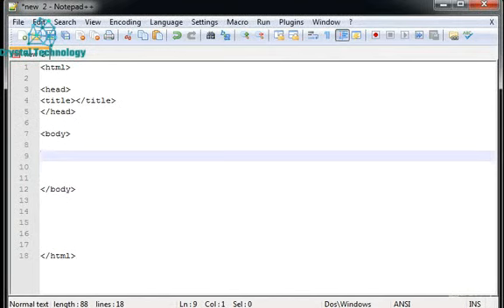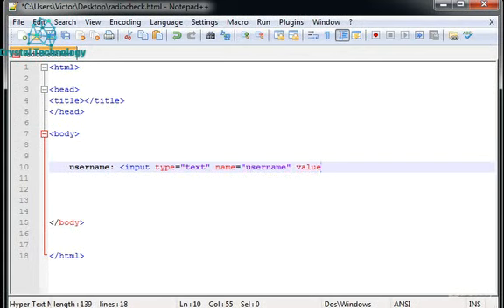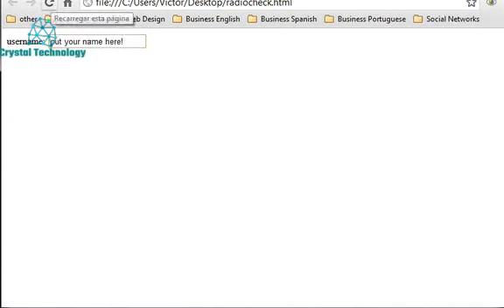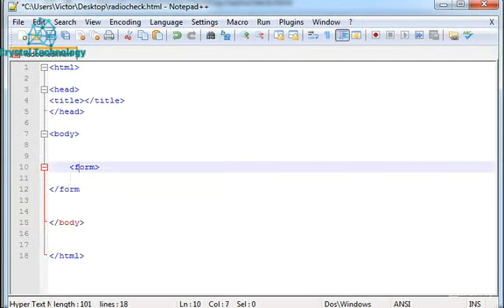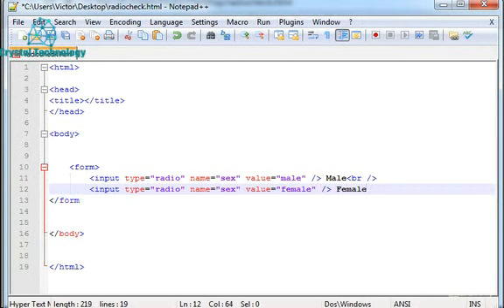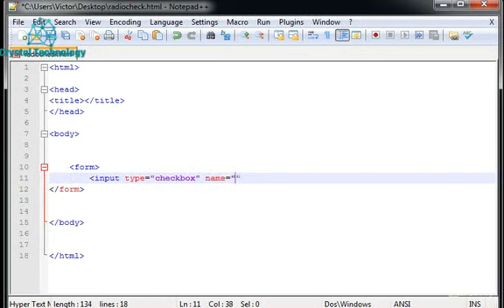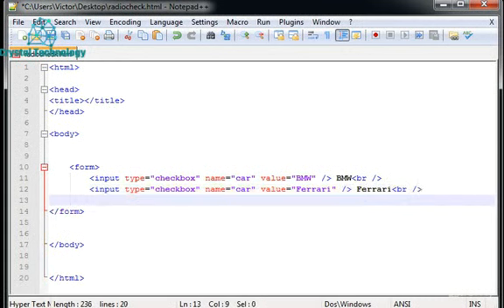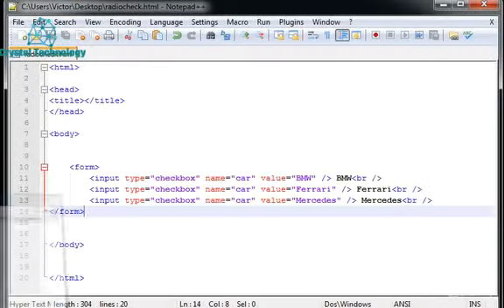23 Radio Buttons, Checkbox in CSS